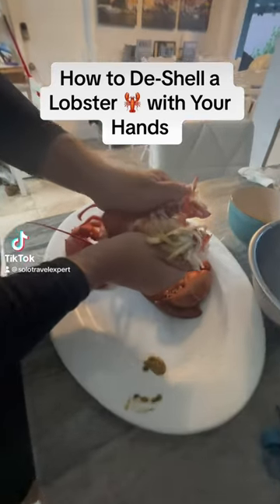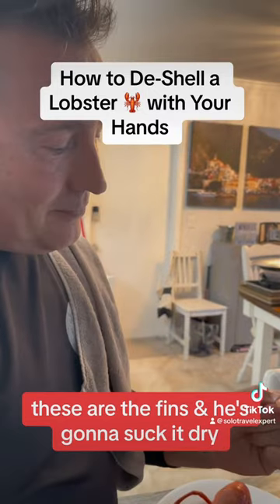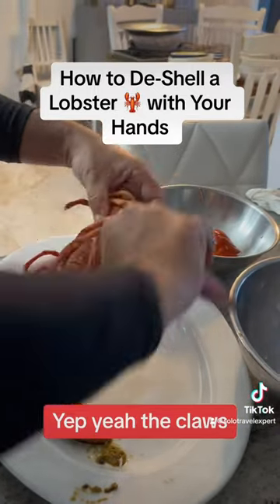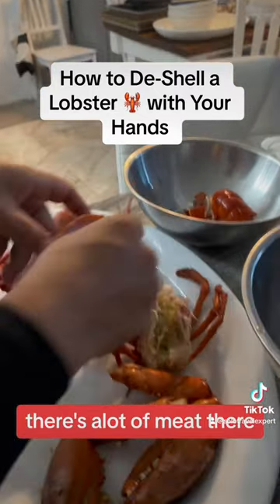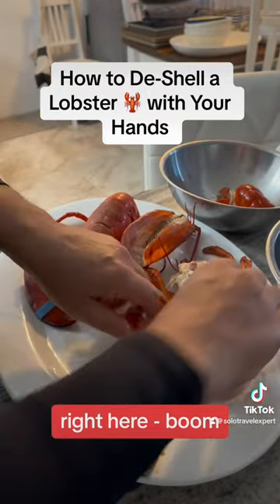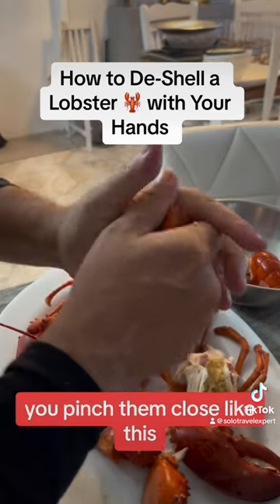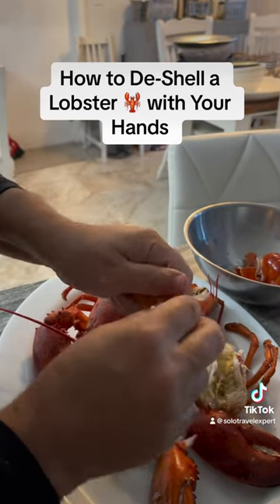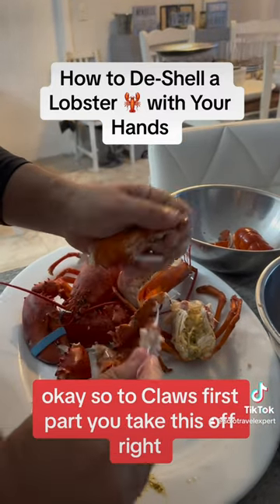howto De-Shell a lobster with your hands by ​⁠@JoelFrenette